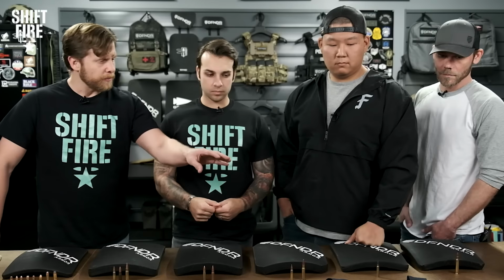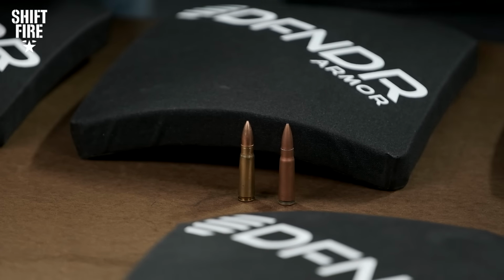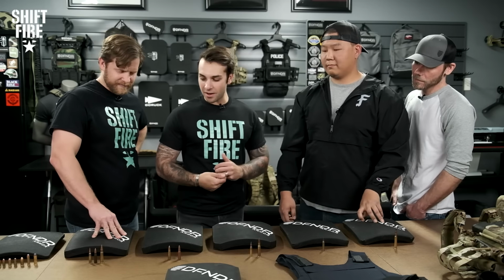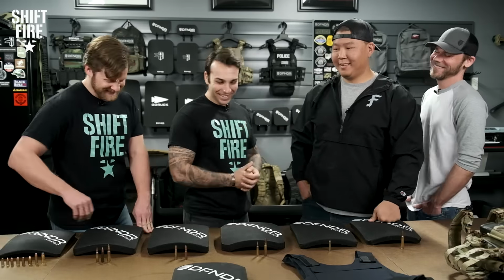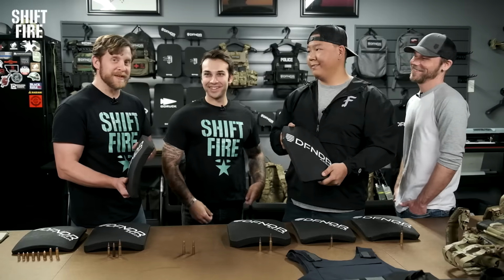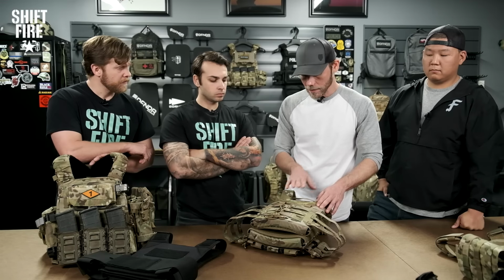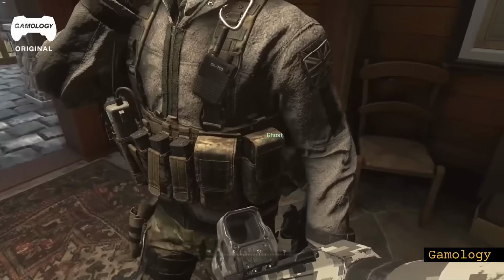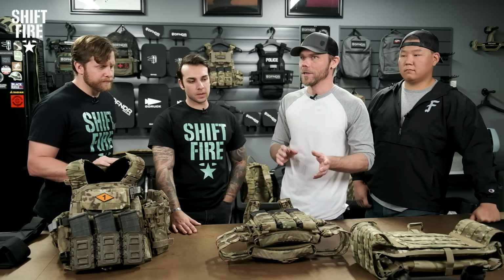Spec Ops Break Down Body Armor Plates!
Our first t-shirt is now for sale. to grab yours!

Cam &  Israel are back with another episode of Field Training Exercise titled: Spec Ops Breakdown Body Armor Plates. In today's episode, we were joined by the team at DFNDR Armor, in Camarillo, CA, to fully explain the science behind body armor plates and how they can affect both the civilian and military world. We cover the cost of buying these items for personal use and the real-world applications that follow. What other military gear would you like us to test next?

0:00 - introduction
0:14 - presentation
1:34 - talking to guests Brian and Martin
4:31 - body armor level 3a
5:21 - body armor level 3
6:51 - body armor level 3+
9:27 - body armor level 3++
11:56 - body armor level 3X
12:28 - body armor level 4
15:20 - cost of body armor (3++)
16:42 - what sets DFNDR Armor apart
18:40 - steel plate vs. hard plate
21:21 - body armor level 3+ elite
23:09 - plate carriers
25:45 - dfndr's QRC
27:58 - who is buying plate carrier
29:27 - placards
31:59 - weights of body armor
32:53 - price of plate carrier
36:14 - conclusion
37:08 - outro